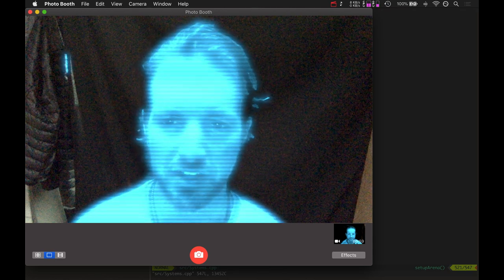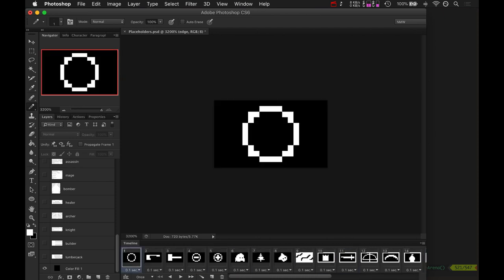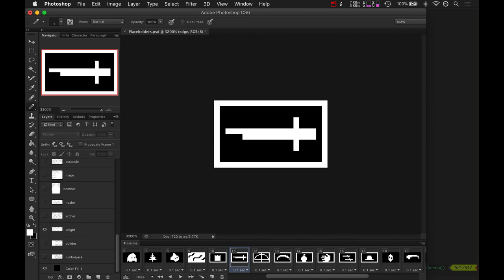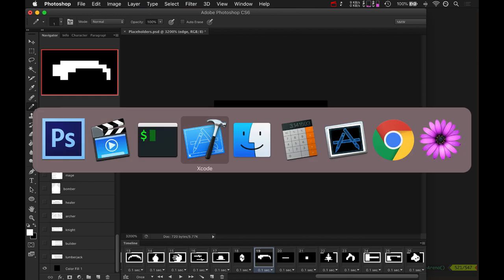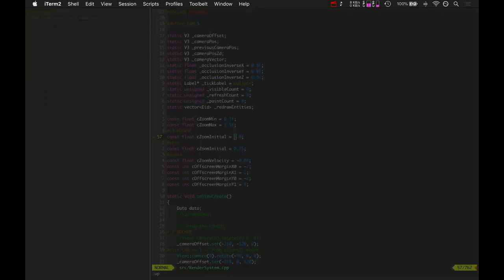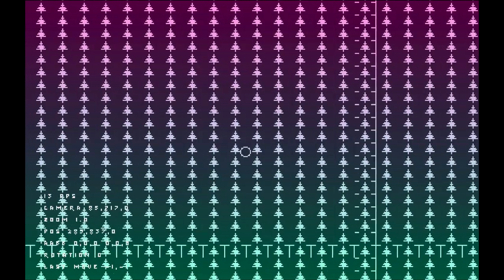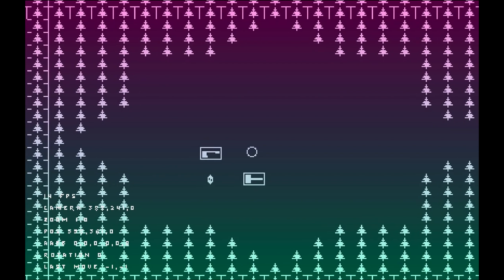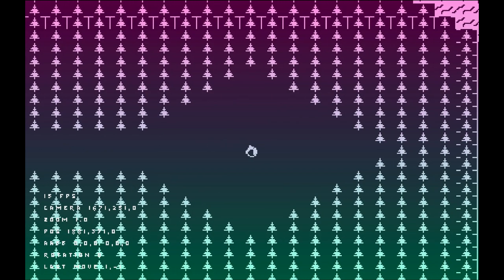Wraithbinder Dev Ep009 - Mock Arena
Developing the 5v5 arena combat game Wraithbinder. Today: showing the mock arena.